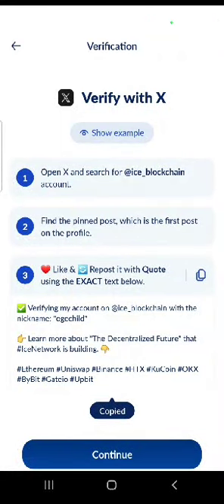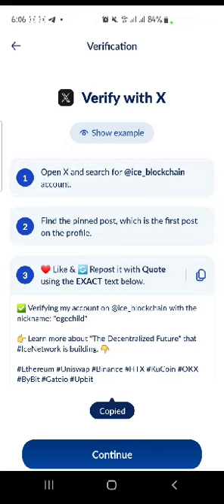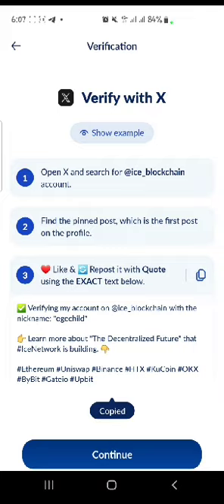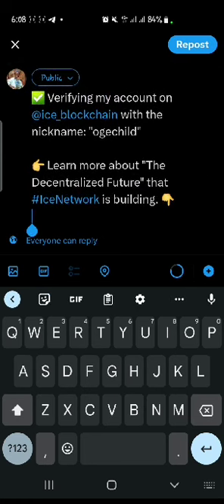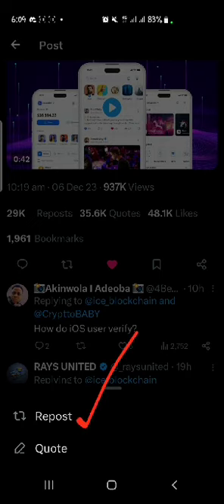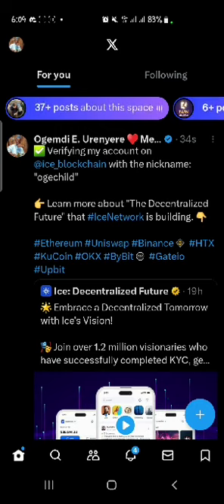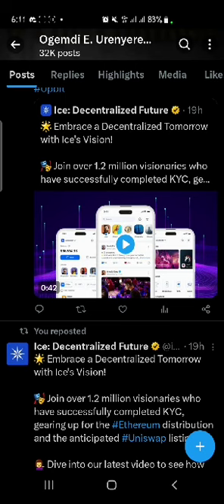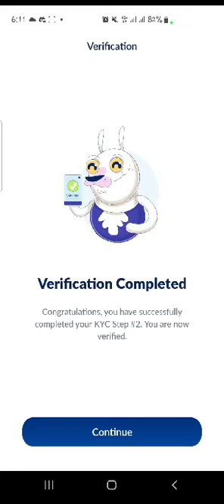ICE KYC UPDATE || How to do your ice network stage 2 KYC || ICE millionaires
If you are not mining ICE yet pls use this link below to get onboard.

This video is purely for entertainment/educational purpose. Please, use it at your own risk.

WhatApp me via.

Or you can still join my Telegram Channel for more updates.

Note: I am not a financial advisor. so, if you are to use the link in this video to do what you are being told to do, or if you are going to be purchasing any crypto or doing any crypto trading or crypto related stuff online with anyone either individually or collectively, please do it at your own risk. always do your personal research before anything you venture into especially crypto ok. Thanks.